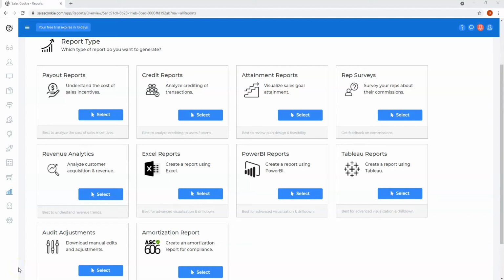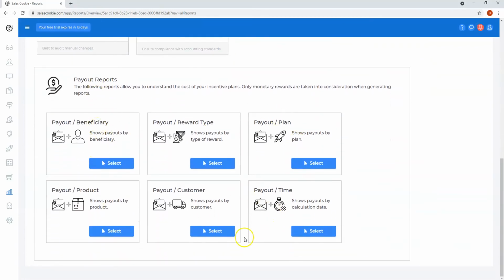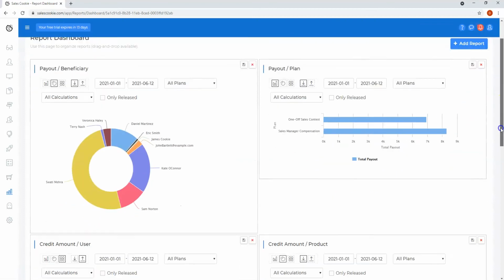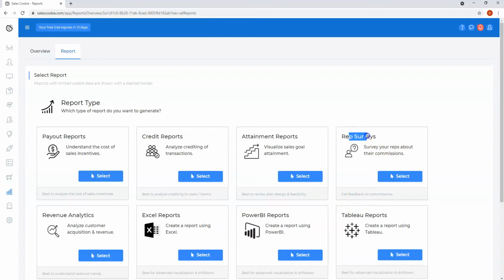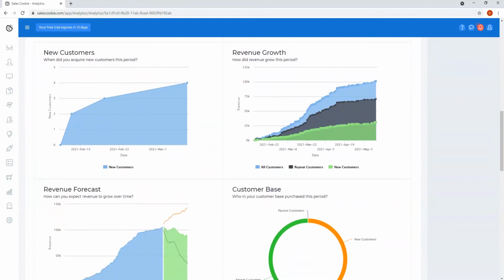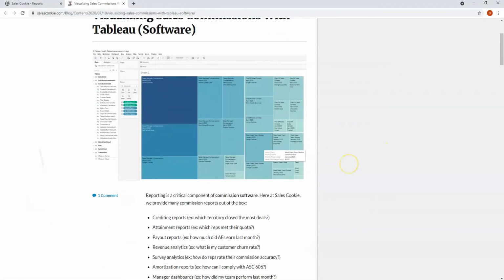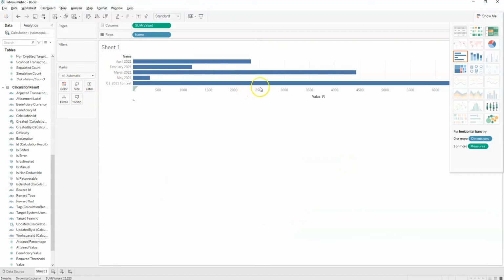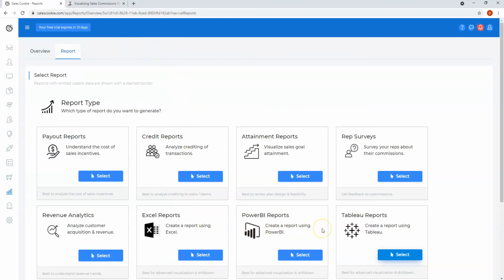Sales Commission Reporting & Native Sync With Tableau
Various out of the box reports as well as an open API available within Sales Cookie to natively sync with BI reporting engines such as Tableau and PowerBI.